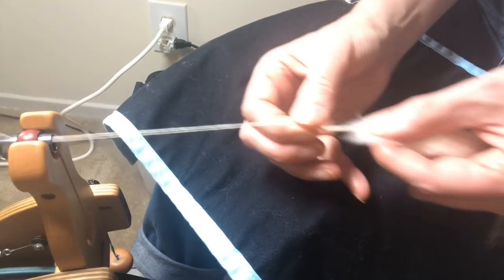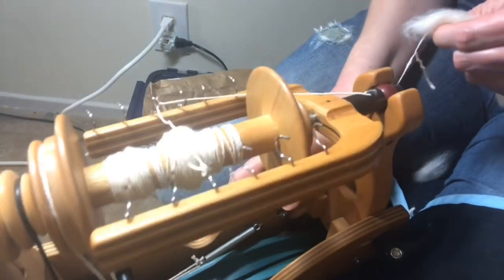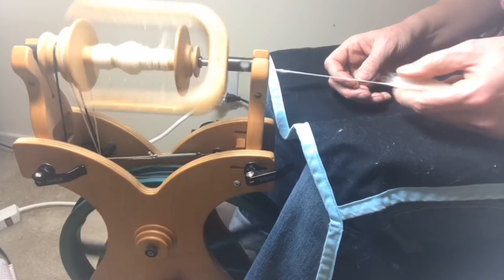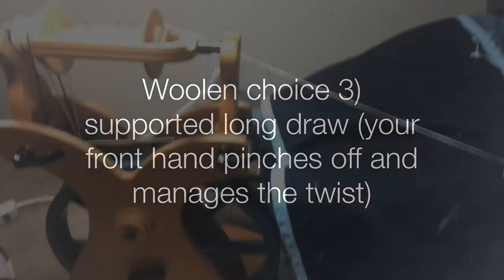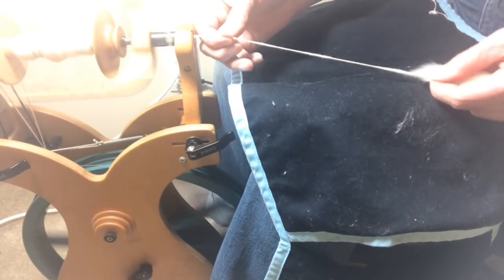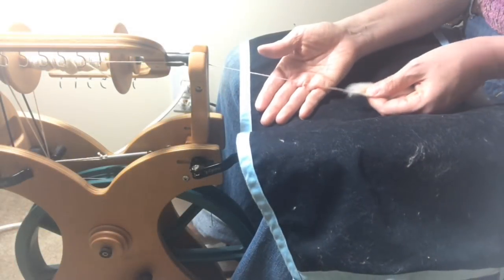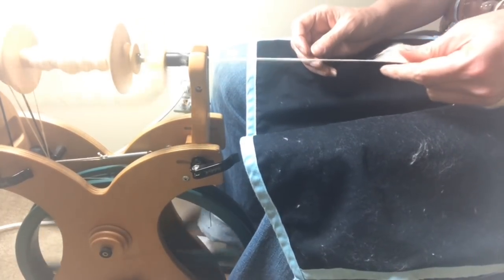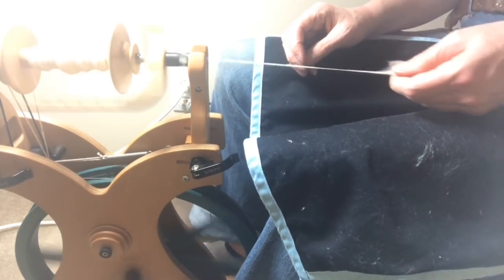How to Spin Cotton Using Your Everyday Wheel (Deborah Held for Schacht Spindle Co.)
This video was recorded to complement an article of the same name, posted on Schacht Spindle Company's website on November 15, 2018. (Copy and paste to a new browser to read it in its entirety